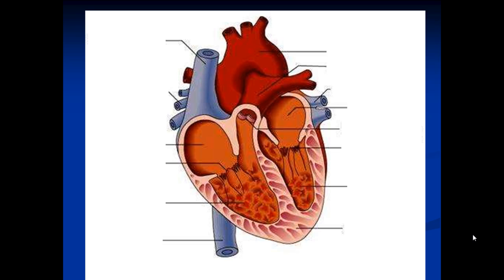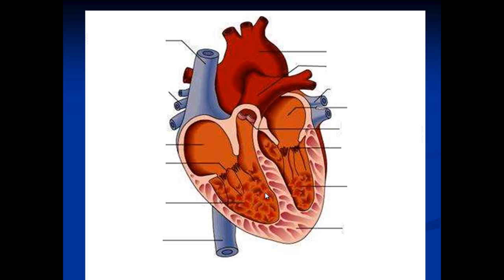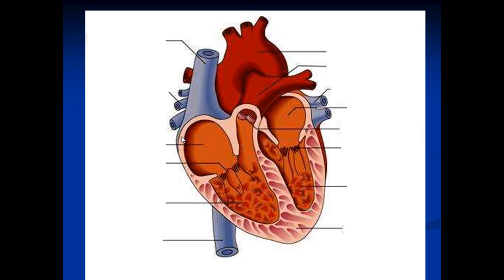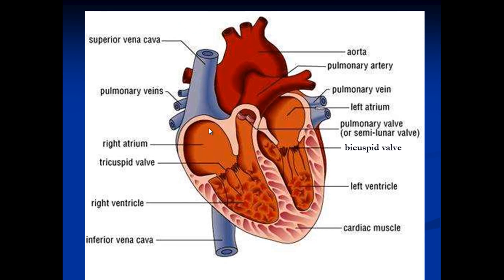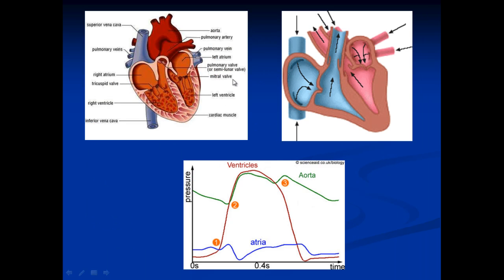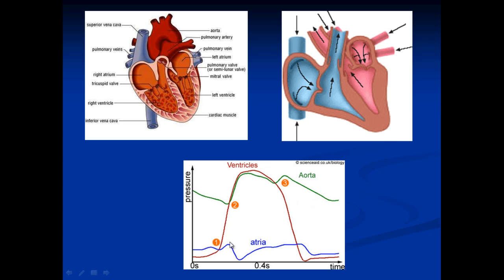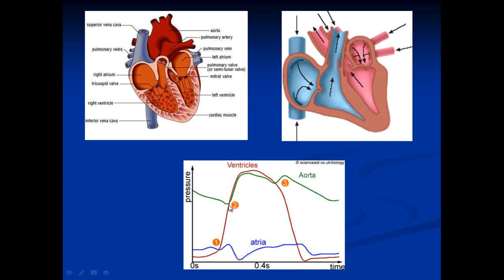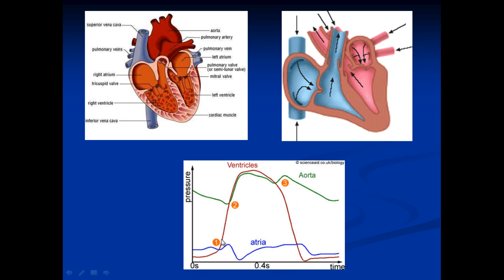Heart [1]: Structure (Biology)